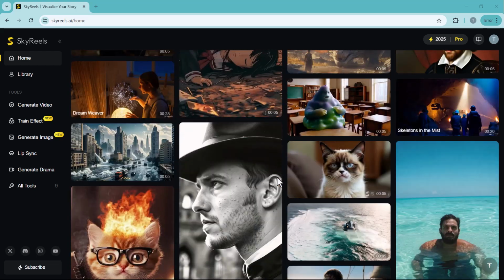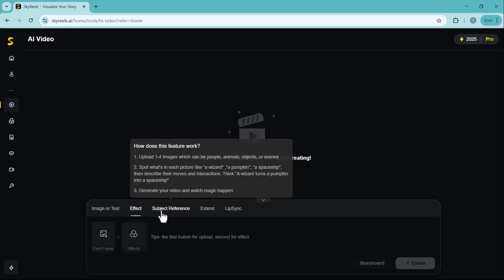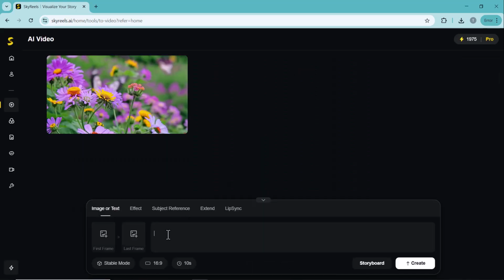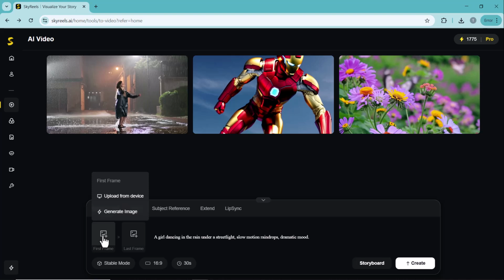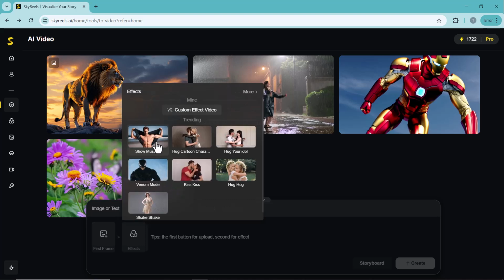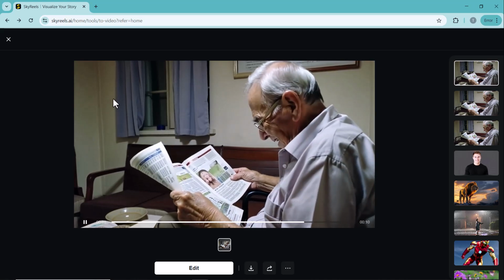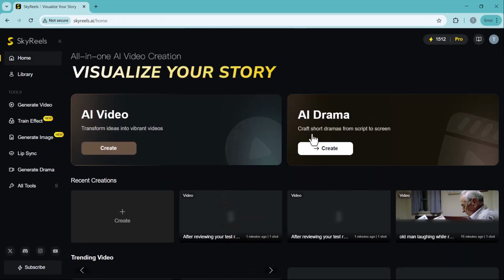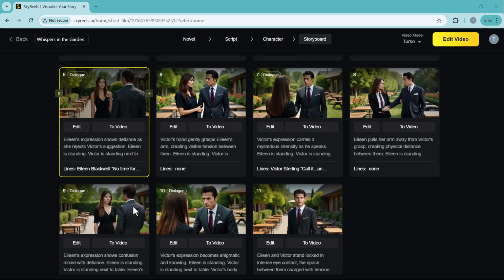SkyReels AI Review | World's First Open-Source Cinematic Video Generator!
In this video, I’ll show you how SkyReels allows you to create infinite-length cinematic videos and full AI dramas using just simple prompts.
Whether you want to generate short films, storytelling videos, or high-quality AI visuals, SkyReels makes it incredibly easy and powerful.

🌟 Key Highlights:

Open-source AI video model

Create unlimited-length cinematic videos

Easy-to-use platform for both beginners and professionals

Deploy locally or use it directly on SkyReels' website

💬 Have questions about SkyReels or AI video creation? Drop them in the comments below — I’d love to help!